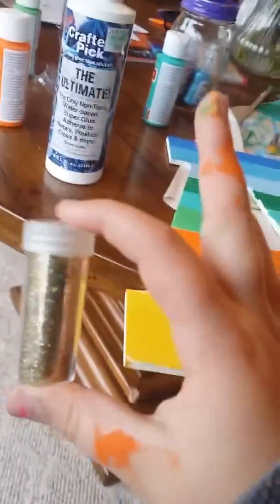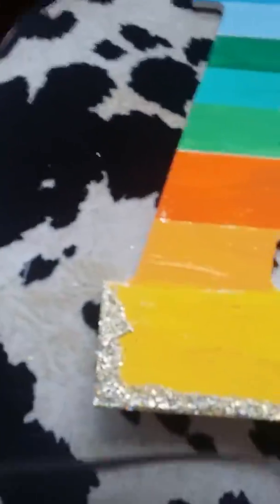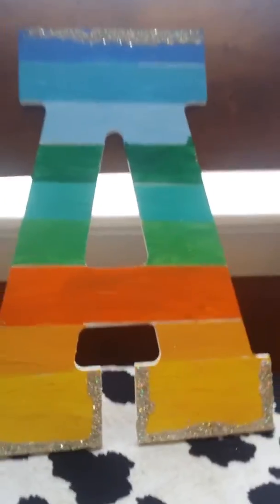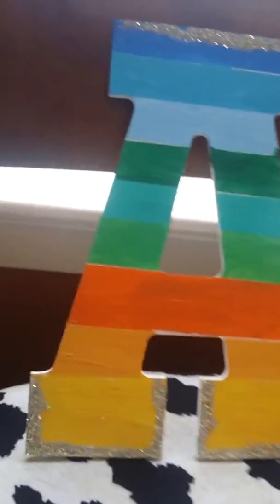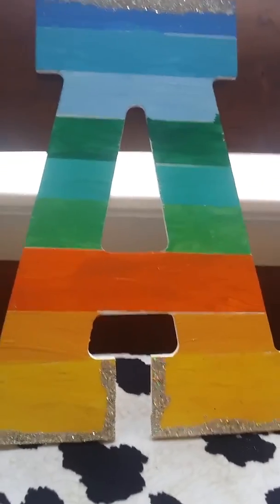DIY room decor